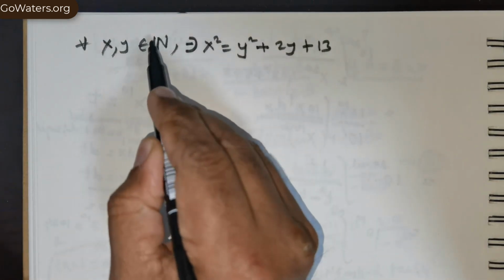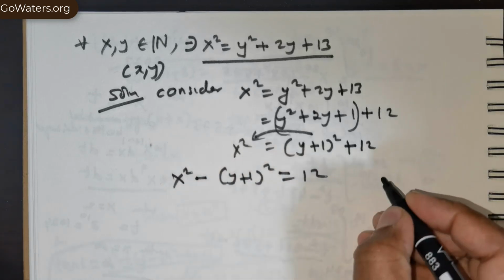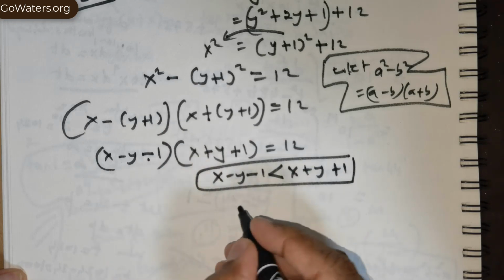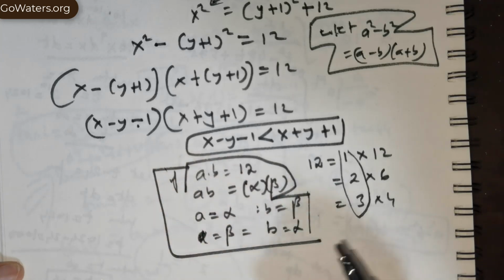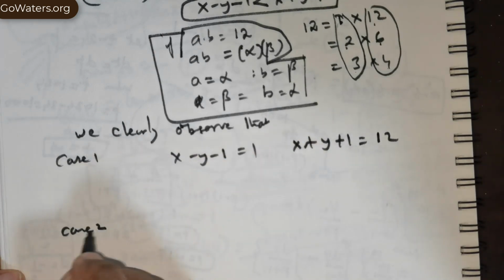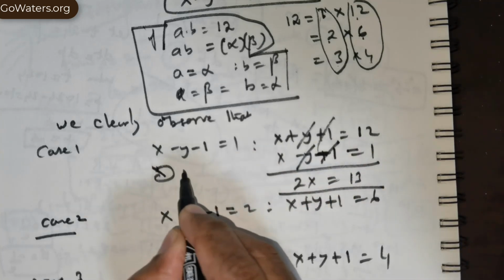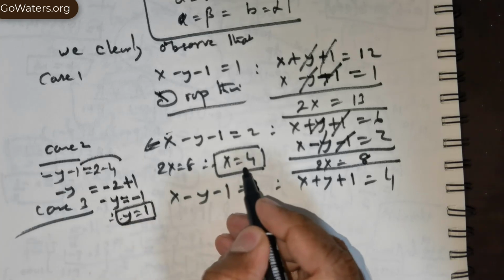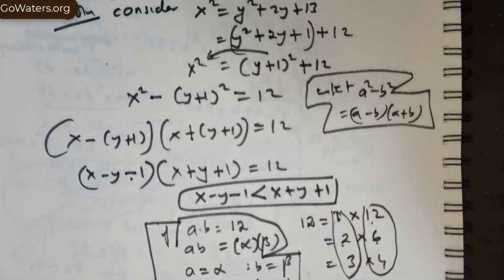Challenging Algebra question with one equation and two variables, with x, y element of Natural Nos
Solving Algebraic Equation can always be a challenge especially if there is just one equation and two variables in it.